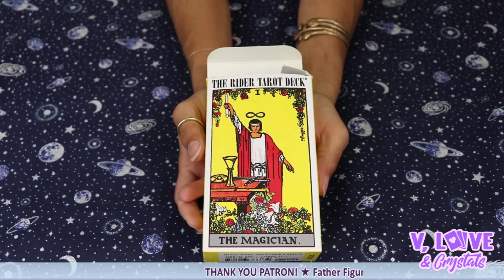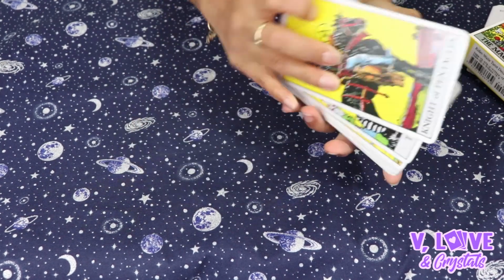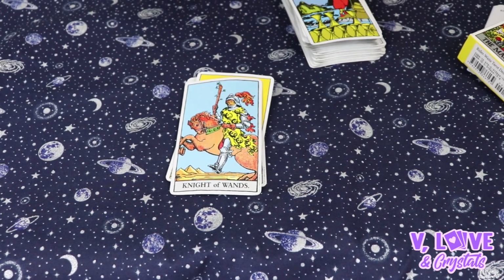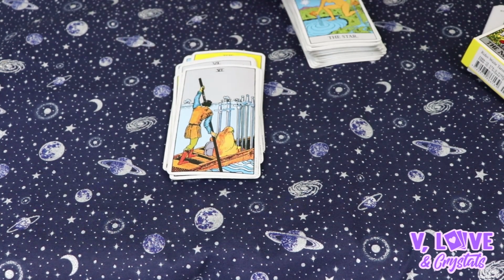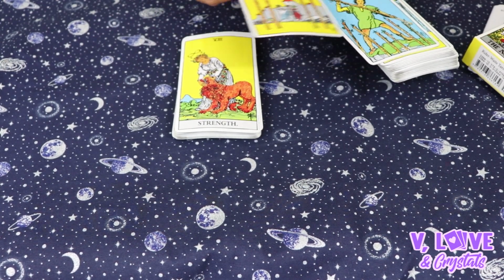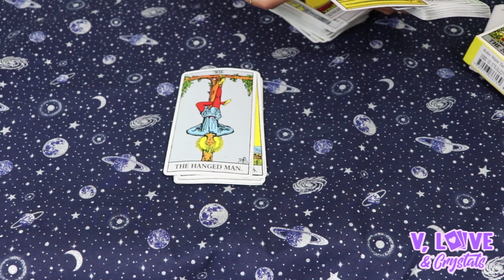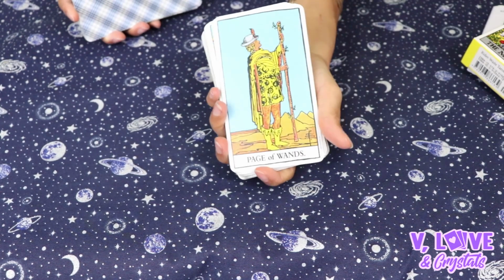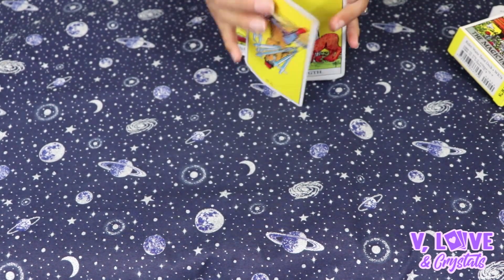RIDER WAITE TAROT DECK REVIEW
I thoroughly reviewed the classic Rider Tarot Deck! Do you have it?
💟THANK YOU PATRON: Mike G. (Father Figure)
★PLAM'S ETSY SHOP
💟PERSONAL POWER DECK
🦄 WISDOM KEEPERS ORACLE
★ EVERYDAY WITCH TAROT
💟 EVERY DAY WITCH ORACLE
🦄 WITCHLINGS ORACLE
🎴 RIDER TAROT
★ KAWAII TAROT
🦄 SPIRIT ANIMAL CARDS
💟 DIXIT CARDS
💬 RATUKI CARDS